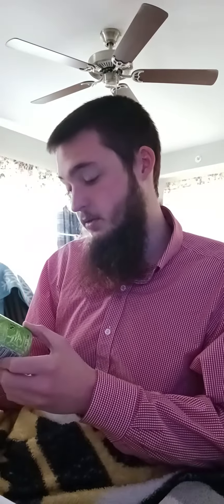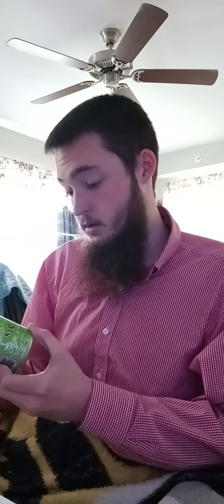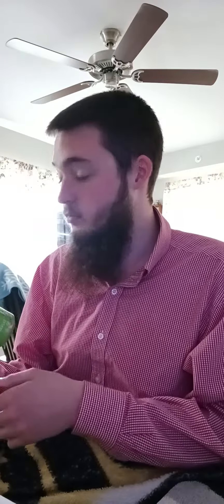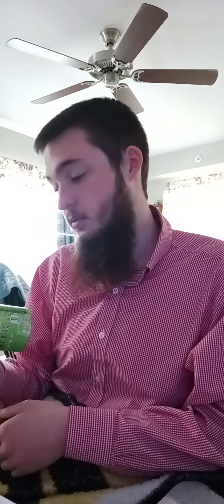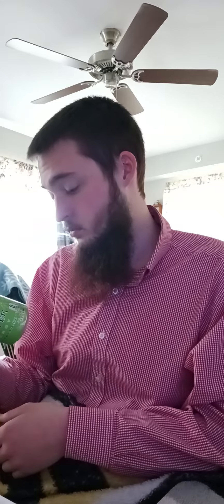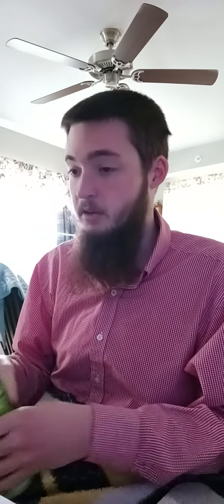Monster Energy Ultra Paradise